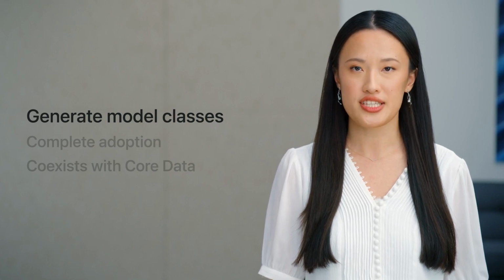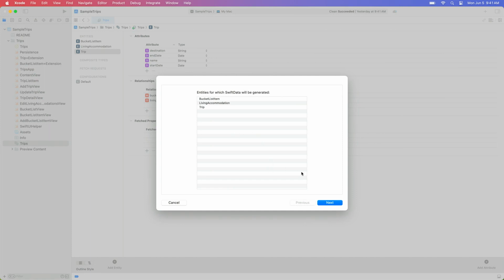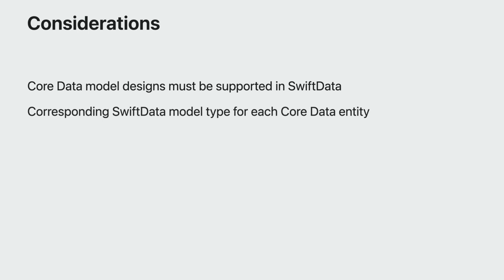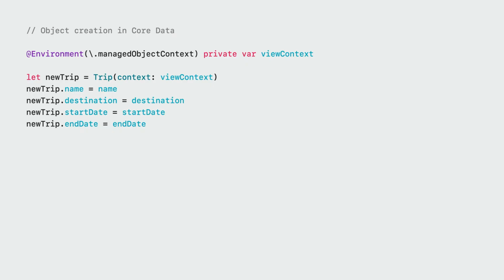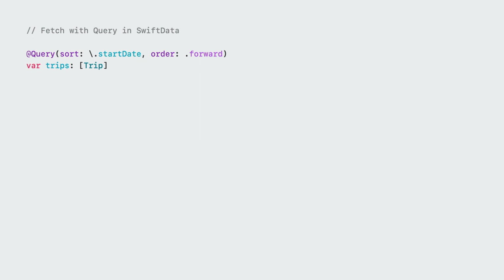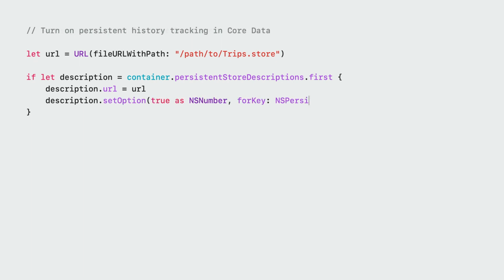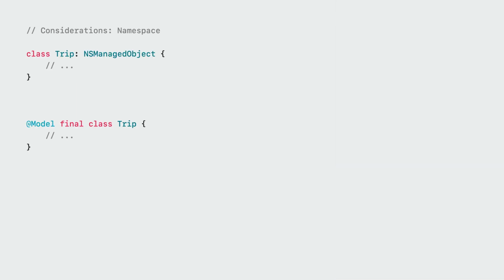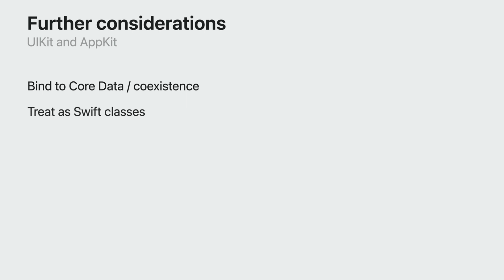Migrate to SwiftData [2023]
Discover how you can start using SwiftData in your apps. We'll show you how to use Xcode to generate model classes from your existing Core Data object models, use SwiftData alongside your previous implementation, or even completely replace your existing solution. Before watching this session, make sure you check out "Meet SwiftData."

Chapters
0:00 - Intro
1:06 - Generate model classes
3:05 - Complete adoption
6:43 - Coexists with Core Data
10:47 - Wrap-up